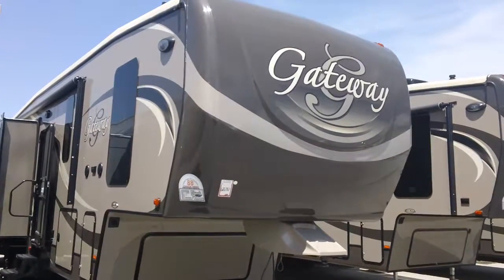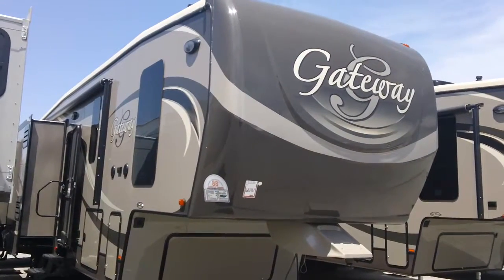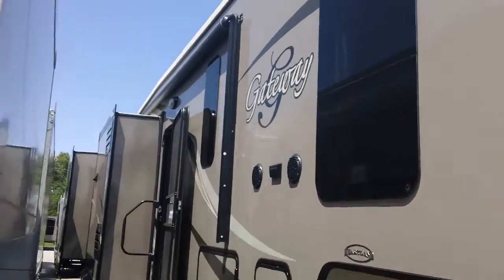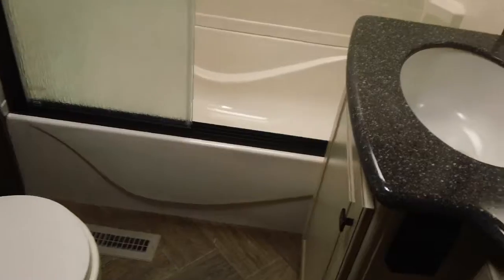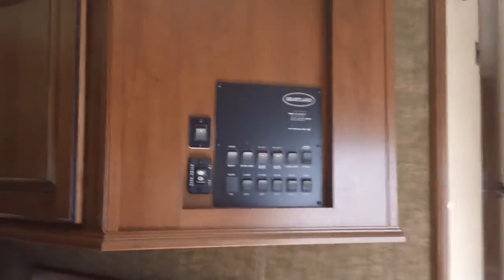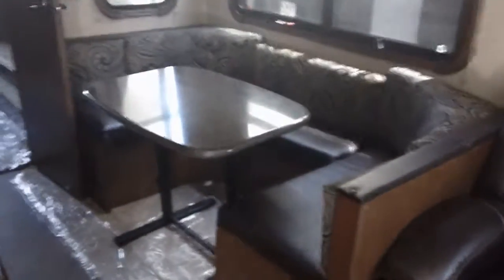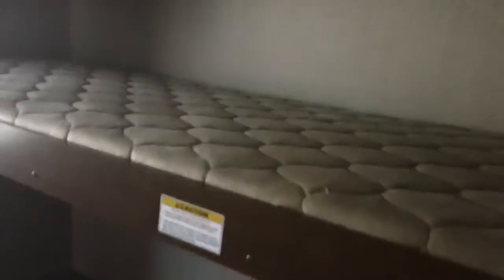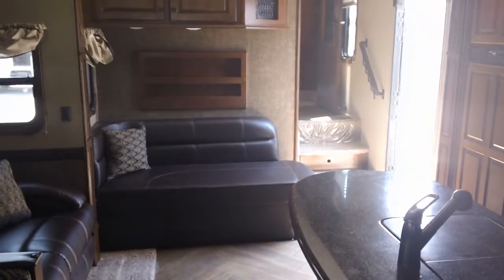Fifth Wheel Bunk RV Camper for Sale in Oklahoma City - 14105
Gateway 3650BH